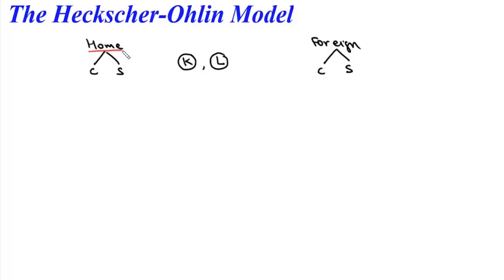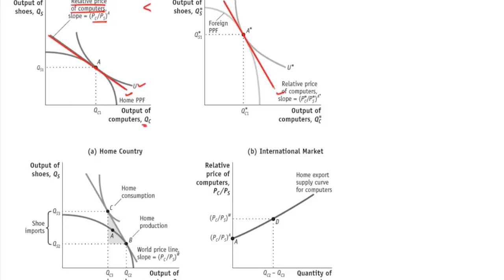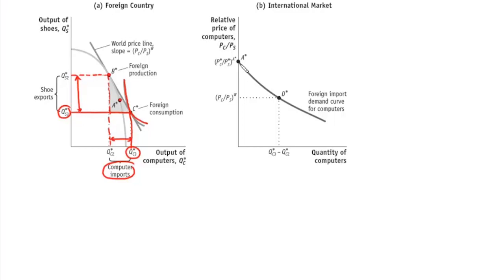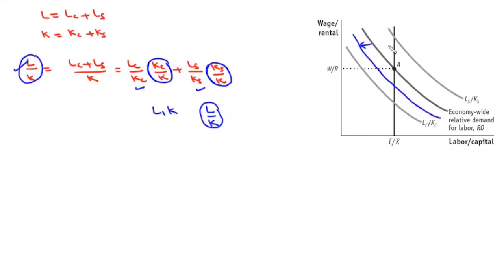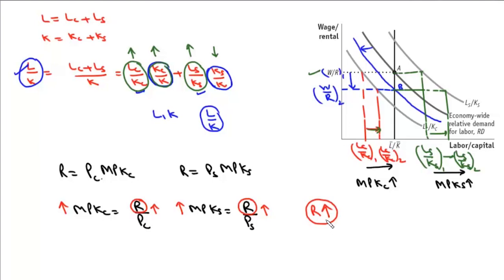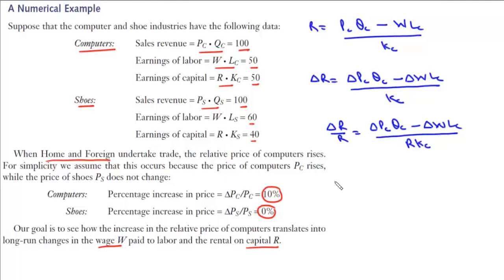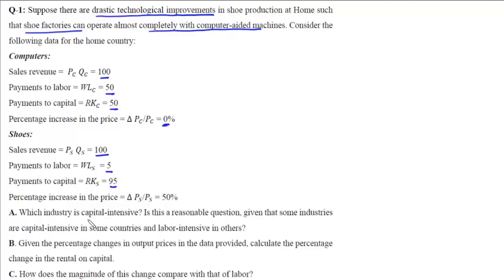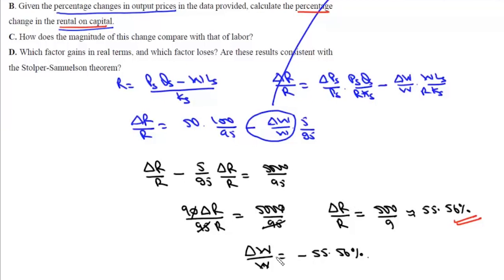Economics | Heckscher–Ohlin model | Leontief paradox | Stolper–Samuelson theorem | 2 Solved Examples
Applied mathematics | International economics | Heckscher–Ohlin model of international trade | Leontief paradox | Stolper–Samuelson theorem  | 2 Solved Examples

00:00:00 Heckscher-Ohlin model
00:02:16 Assumptions
00:04:00 No trade equilibrium
00:05:37 International trade equilibrium
00:10:17 Leontif paradox
00:11:28 Effect of trade on rental and wage
00:18:39 Stolper Samuelson theorem
00:19:21 Numerical example 1
00:24:27 Numerical example 2

🎯 Start your JEE Advanced Maths journey